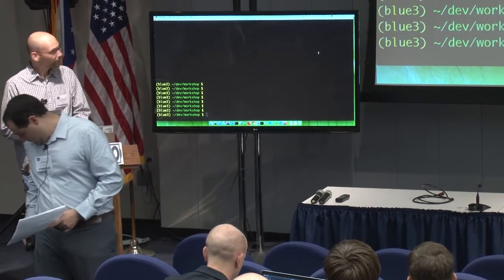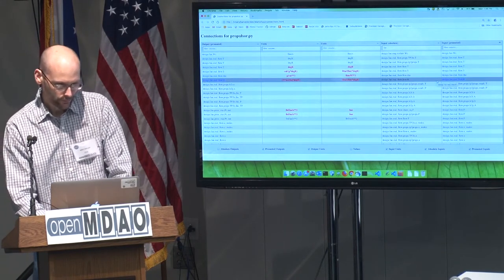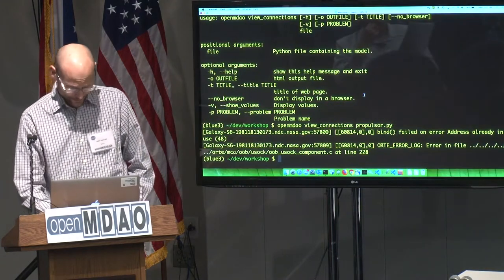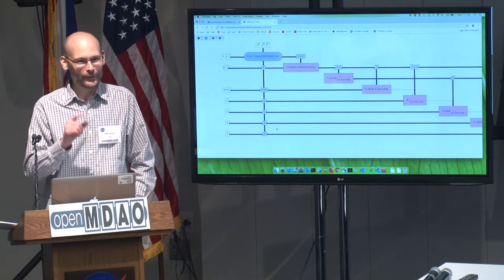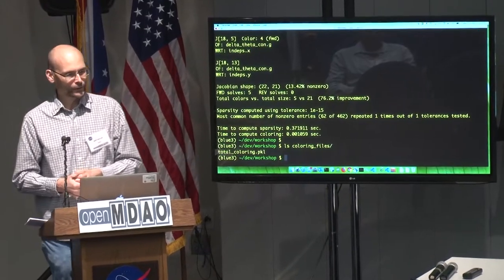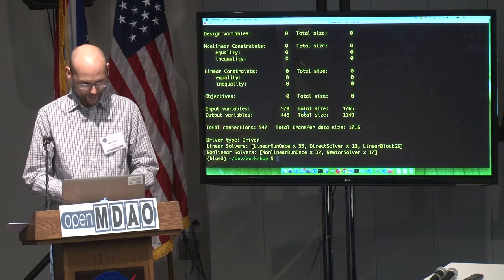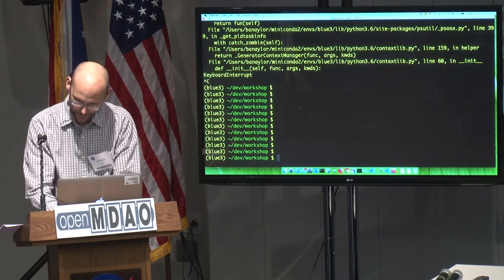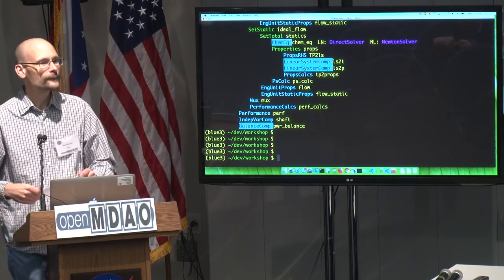Demo: OpenMDAO Command Line Utility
Bret Naylor, one of the lead developers of OpenMDAO, demos the OpenMDAO command line utility